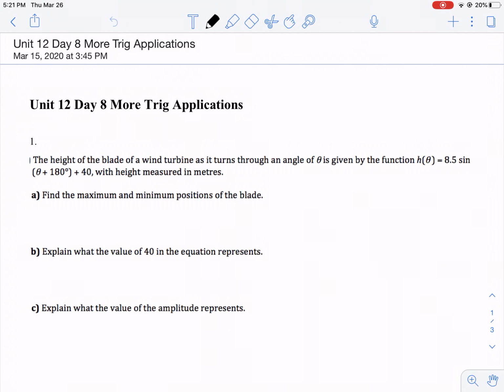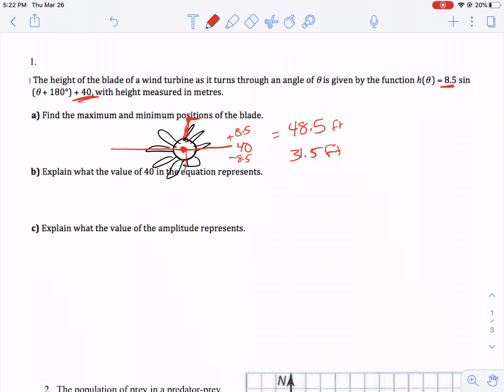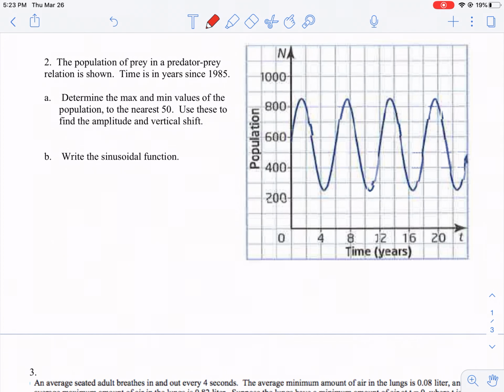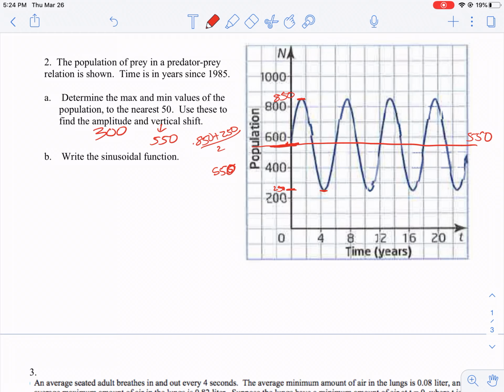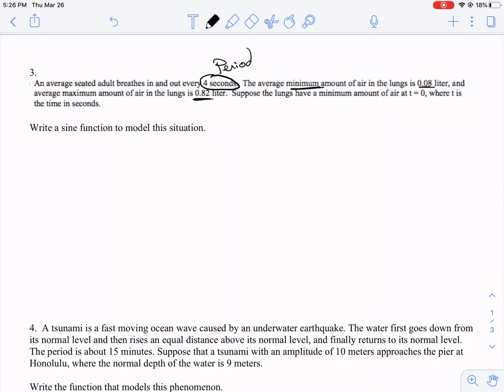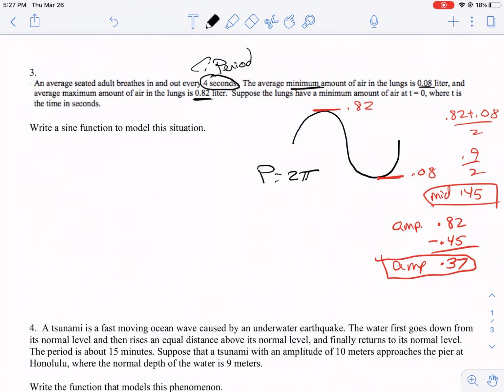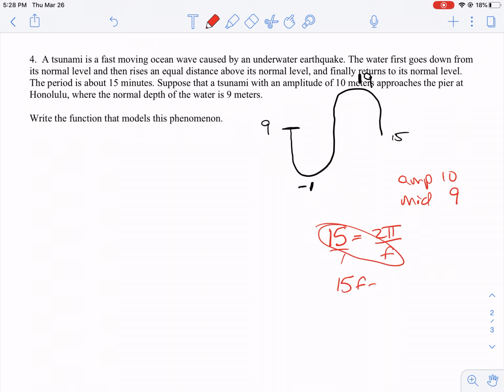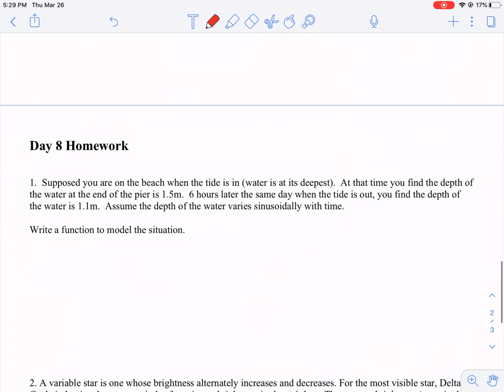Alg2 Unit 12 day 8 more trig applications